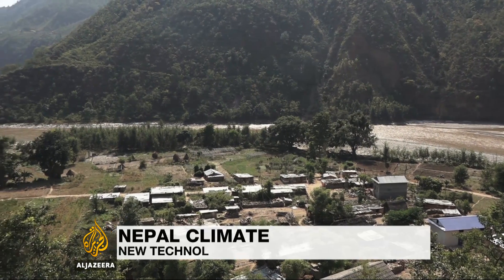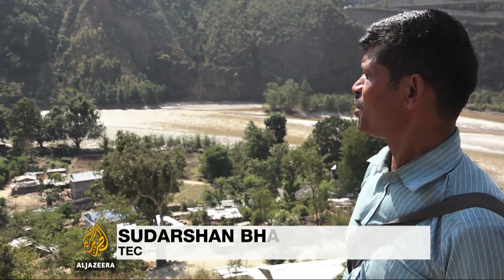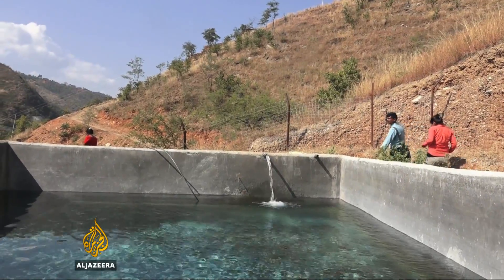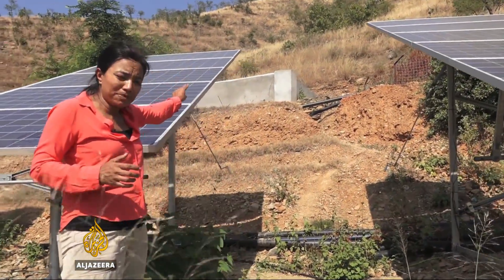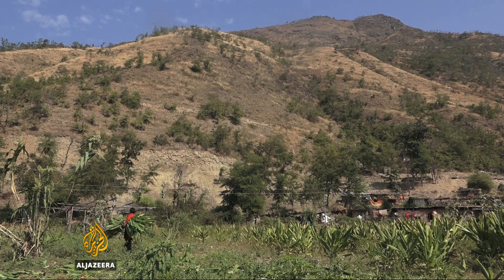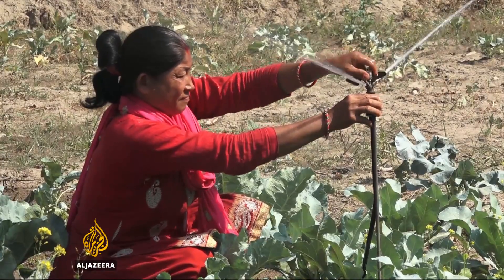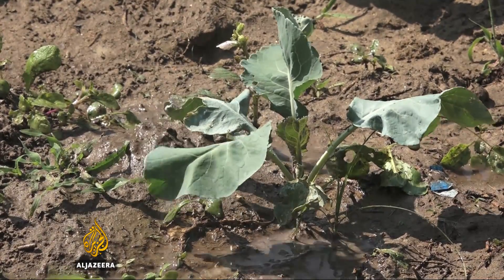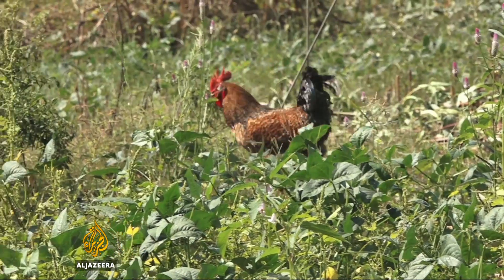Nepal invests in new irrigation technologies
Water sources are drying up in parts of the Himalayas and people are forced to look elsewhere for places to live and work.
But new technology in irrigation might help people stay in their homes.
As water sources are drying up throughout different areas, a team has come together to set up tanks and a new system to help get closer to solving the problems with water and irrigation. The system consists of solar panels that are set up and can be maneuvered towards the direction of the sun. The direct current generated pumps the water from the source into the tanks. There are pipes that then connect the tanks with the village and the rest of the work is done by gravity.
This technology does not come cheap but it is hoped that it will provide a way forward to solving this growing problem.

Al Jazeera’s Subina Shrestha reports from Ramechhap district, Nepal.